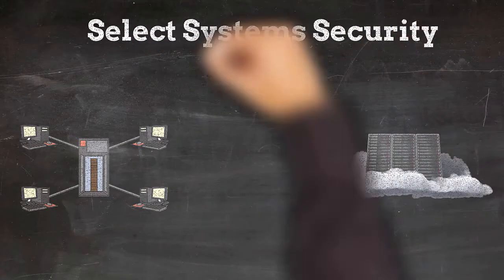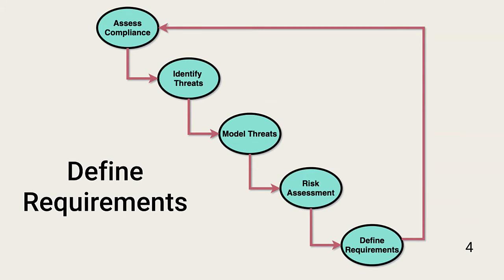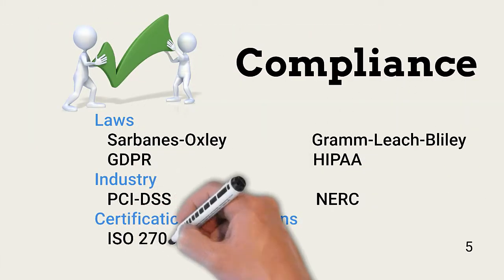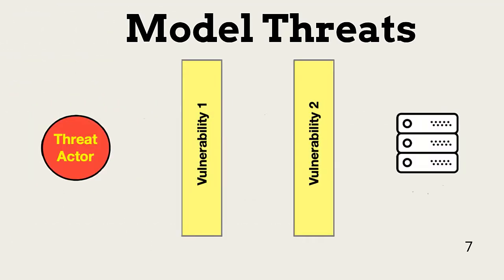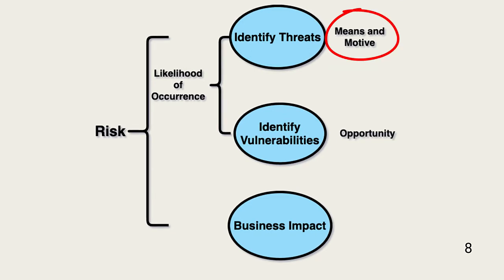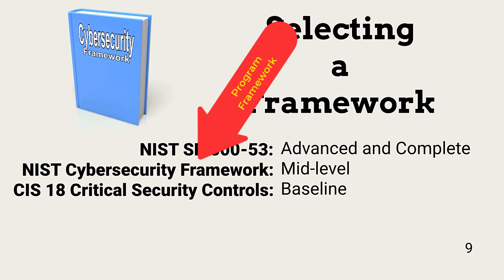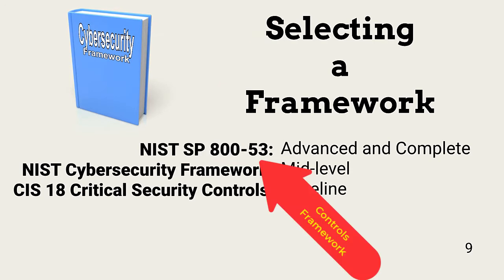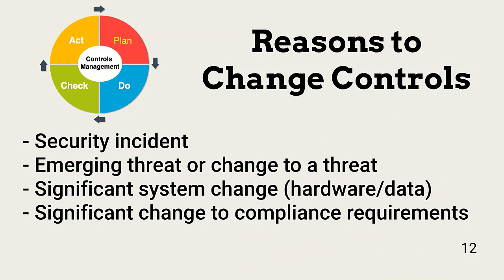Select Systems Controls Based Upon Requirements - CISSP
In this lesson, we look at how to create security requirements in order to select the appropriate information system safeguards.  The video script is available for download at the end of the lesson.

Table of Contents:
00:21 - System Definition
00:43 - System Requirements Definition
01:02 - Requirements Definition Process
01:53 - Compliance
02:17 - Threat Modeling
03:26 - Risk Assessment
04:13 - Selecting a Framework
05:20 - Requirements Process Summary
05:44 - Managing controls effectiveness